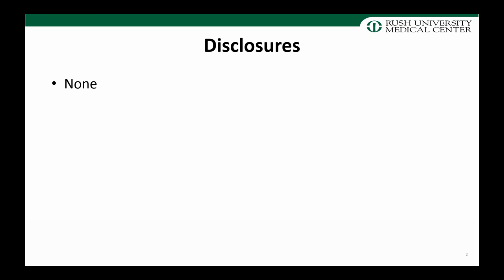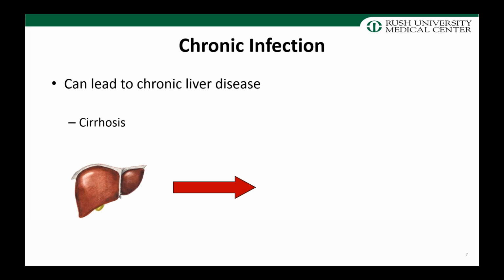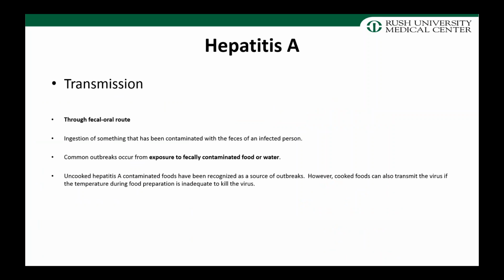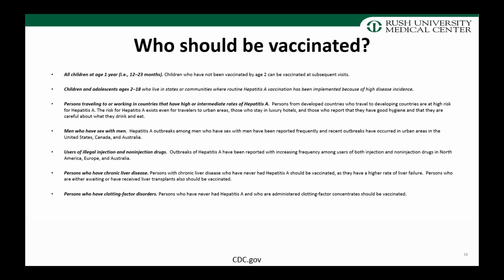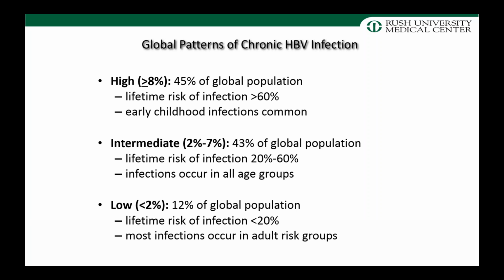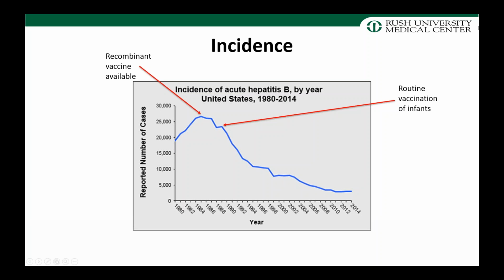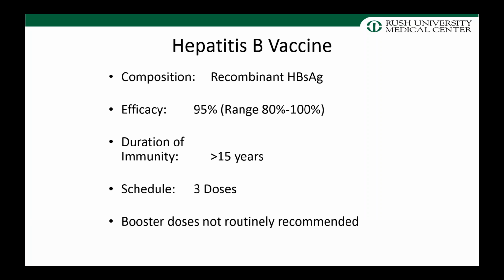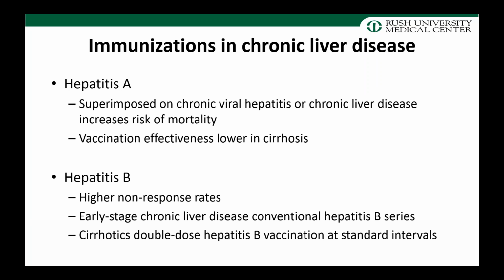Vaccination: Preventing Viral Hepatitis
The American Liver Foundation is proud to offer this webinar as part of our Get Fit Campaign. August is Vaccination Month and this webinar is part of the Medical Series. Vaccination: Preventing Viral Hepatitis is presented by Dr. Justin Mitchell of Rush University.